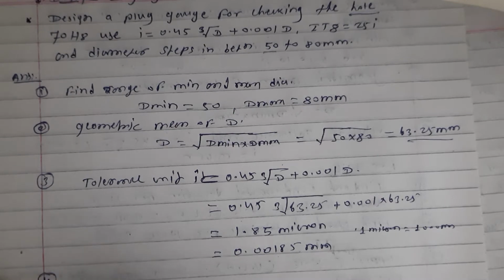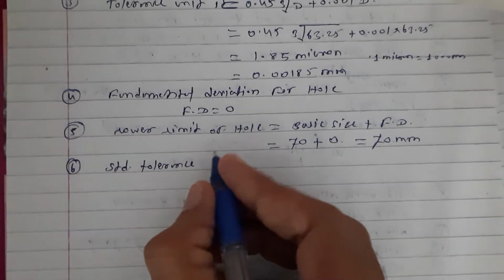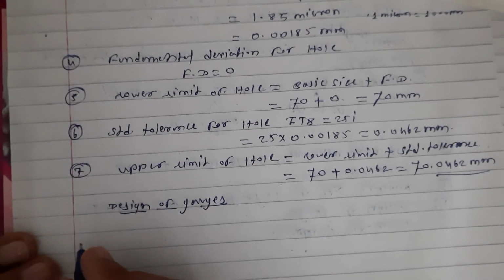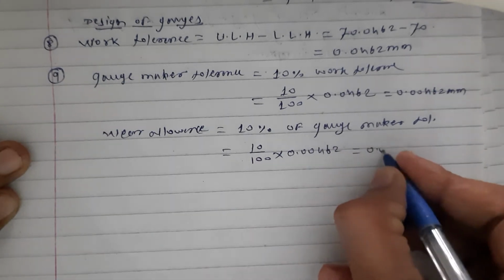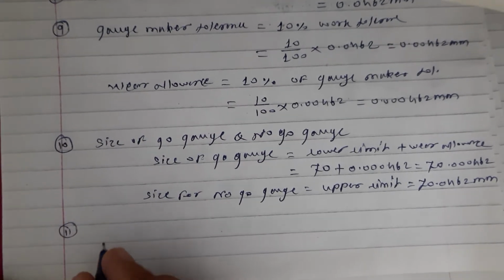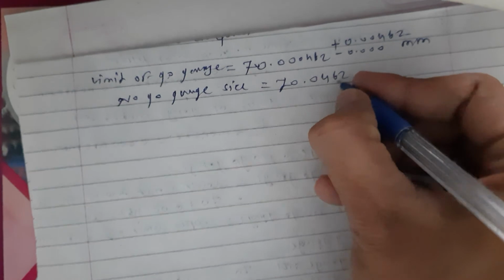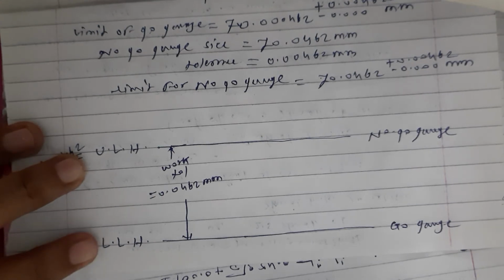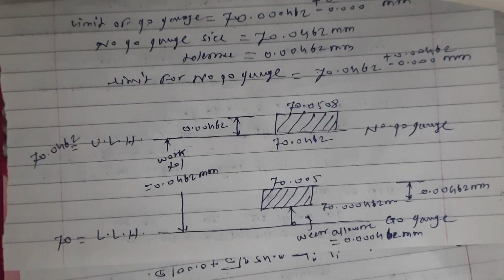MQC- Numerical on Design of Gauges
hello friends today's lecture I have solved numerical on design of gauges